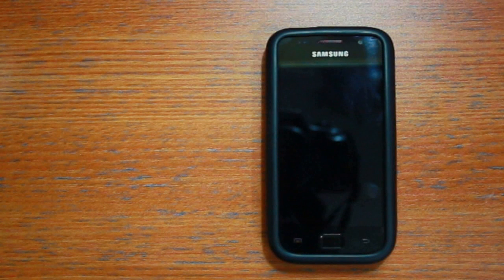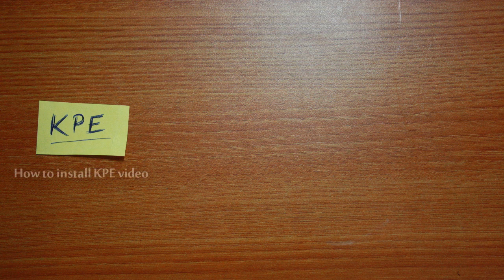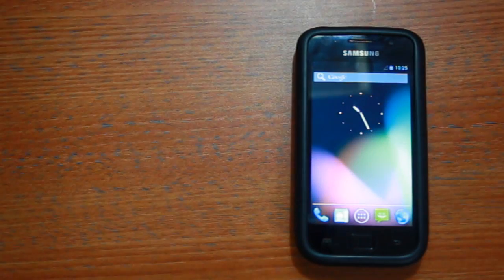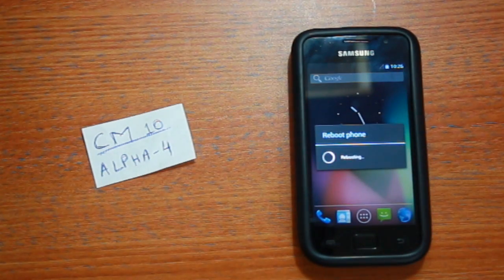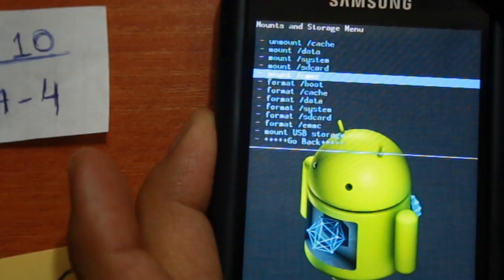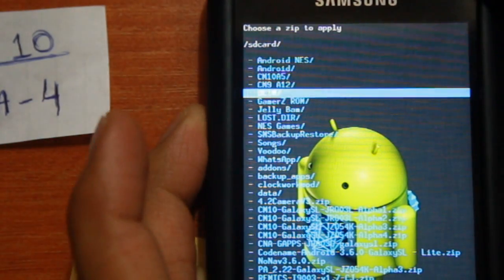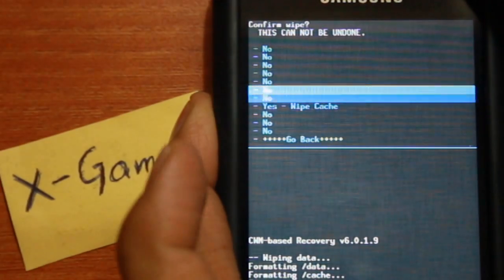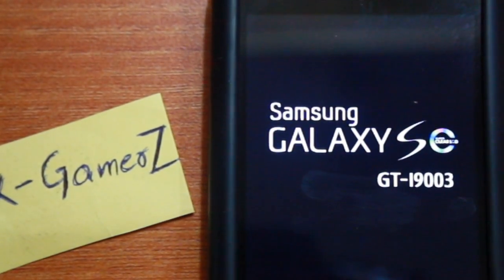Tutorial: How to install the best Gaming ROM on your Android (Samung Galaxy SL i9003)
Here's a video tutorial on how to install the X-GamerZ ROM on the Samsung Galaxy SL i9003. This ROM is one of the best Jelly Bean based ROMS for gaming on this device. It will play almost any HD game that you throw onto it. I've personally played Real Racing 3, Frontline Commando, Subway Surfers, Vector and a few more games and can testify that it plays all of them without a glitch.

Here are links to some of the files and videos used in this tutorial:

Also, don't forget to favourite this video so that you don't have to search for it everytime.

CREDITS:
This video contains sound from freesoung.org under attribution licence
Sound used: 124bpmscompleteloop.wav
Artist: LS

Credit to Lolation and all the developers at xda developers for making root files and custom roms.